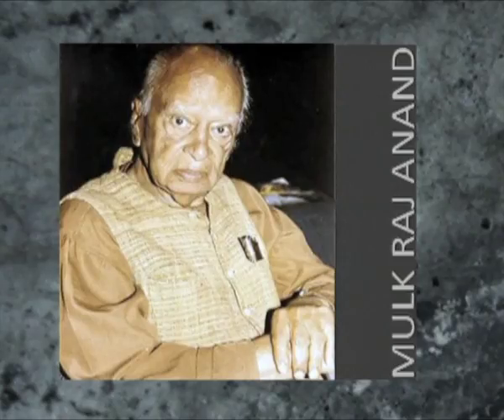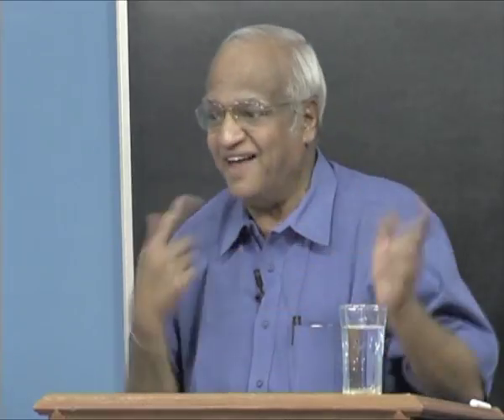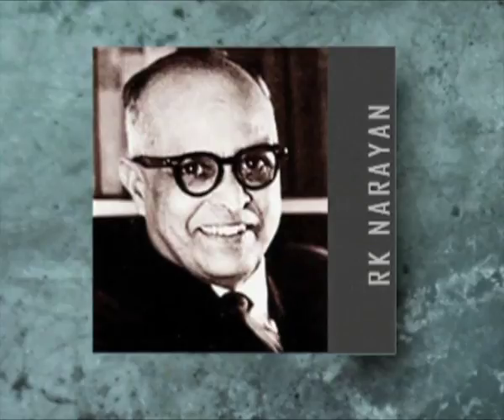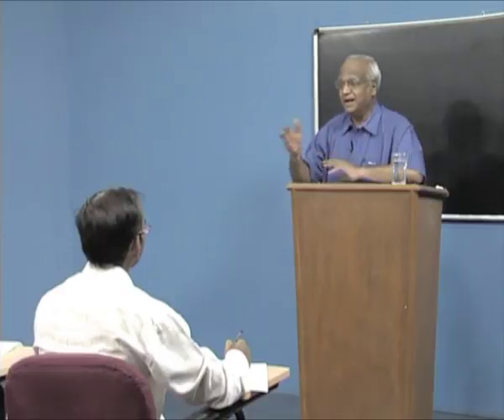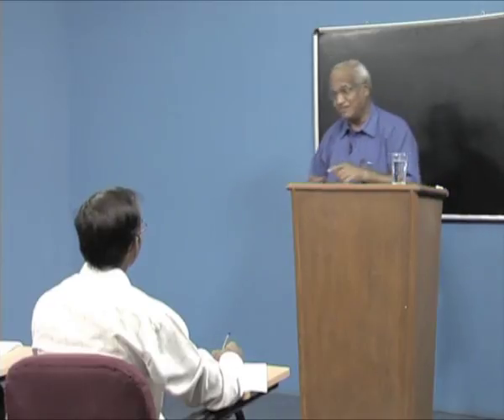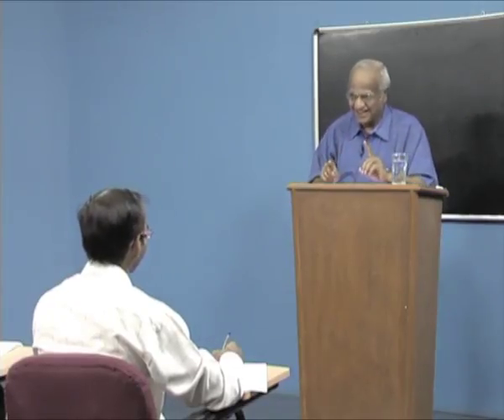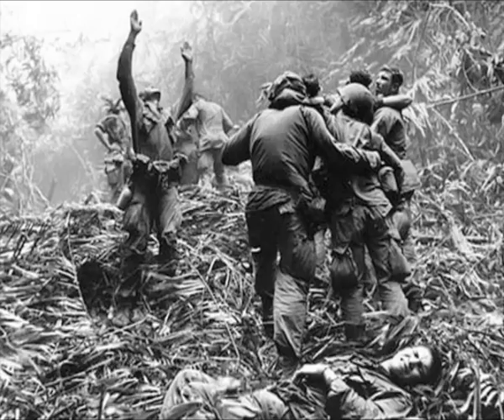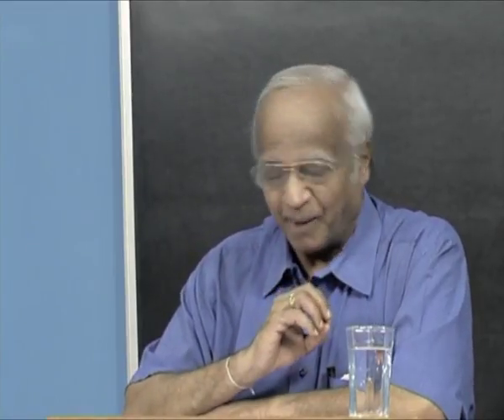Indian Writing In English - Part 3 – Fiction (CH_01)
Sub: BA Honours English
Course : Indian Writing in English